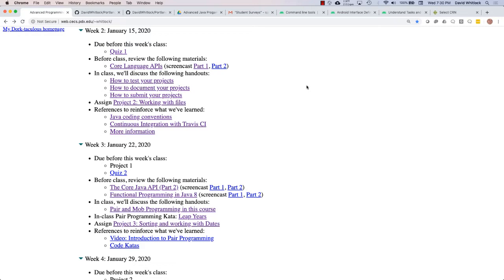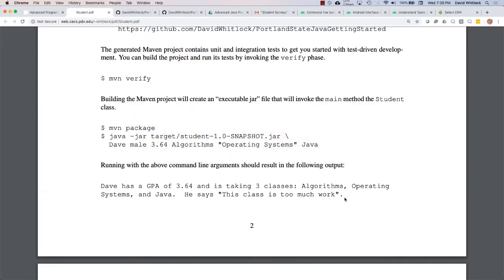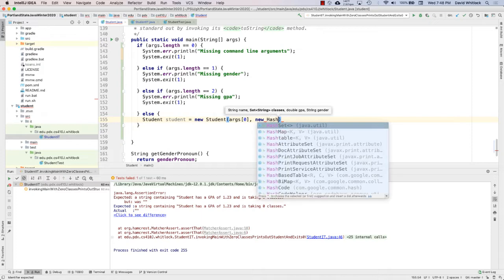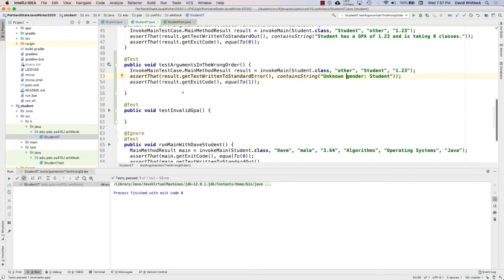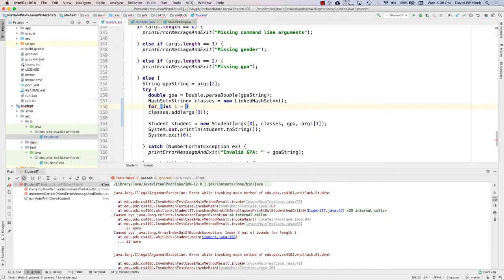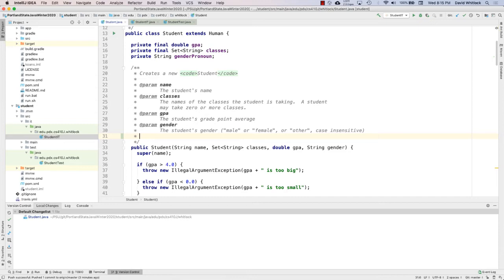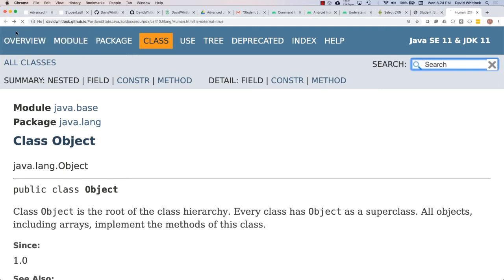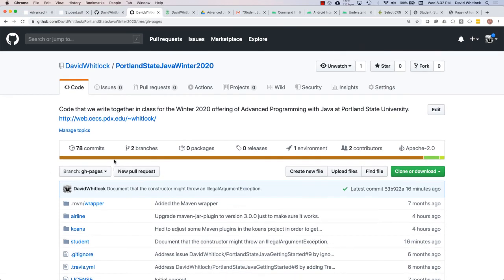Java@PSU Winter 2020 Week 2, Part 3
In the final part of tonight's discussion, we explore how integration tests can be use to exercise the command line portion of the Student class.  We also see how Maven can generate a site for a project (including javadoc API documentation).